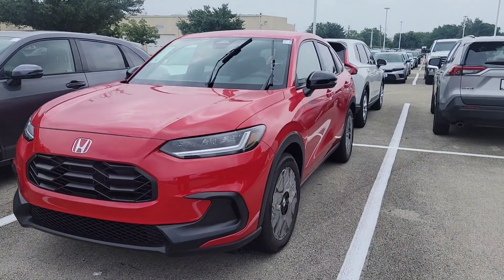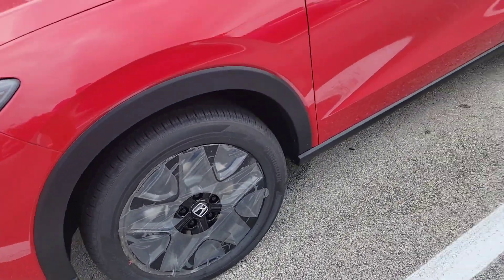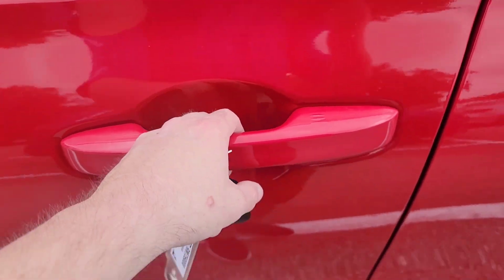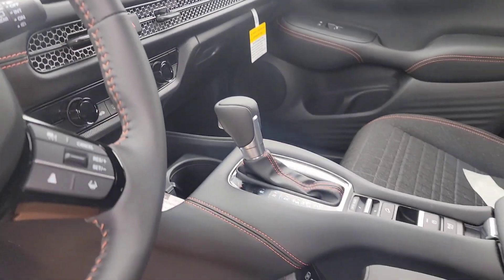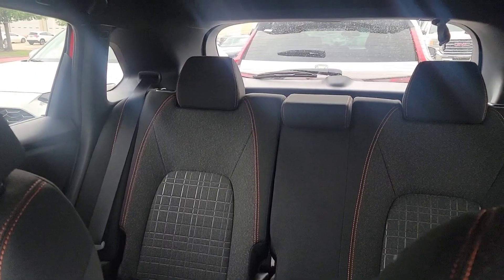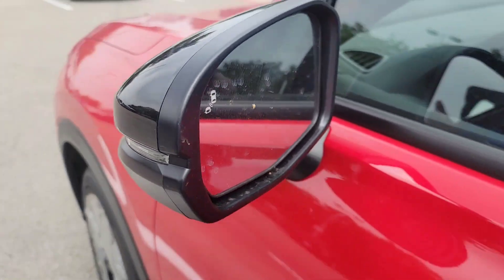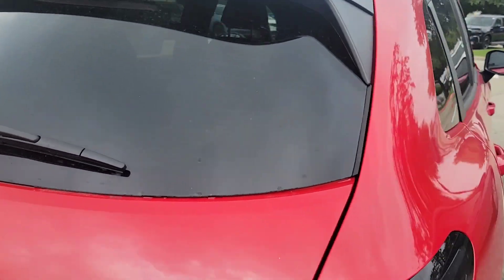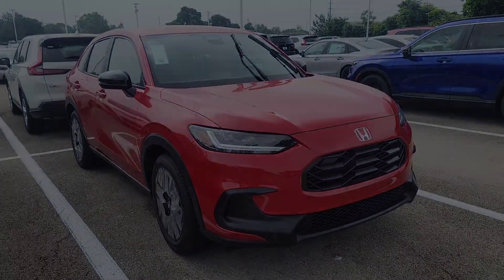Your NEW 2024 Honda HRV Sport from Michael at Howdy Honda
2024 Honda HRV Sport at Howdy Honda
Salesperson: Michael Keplinger